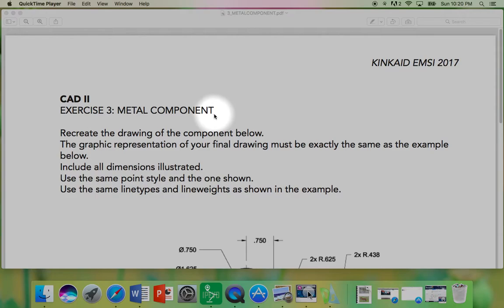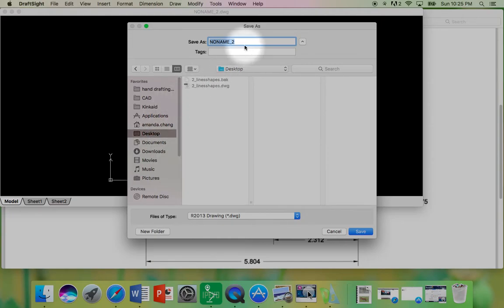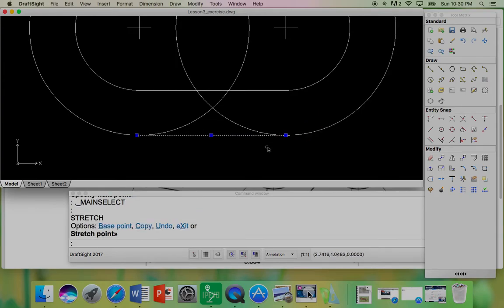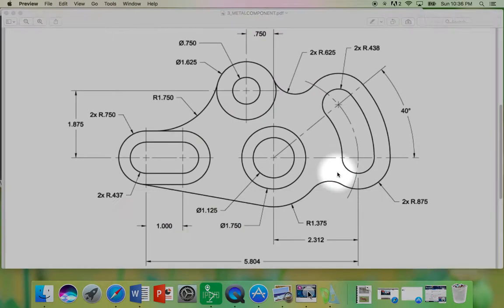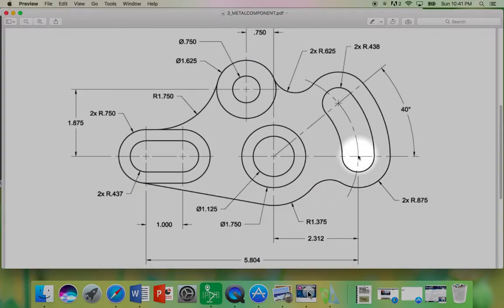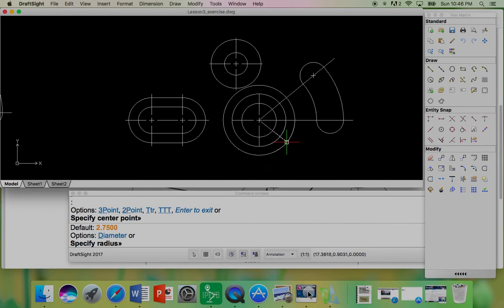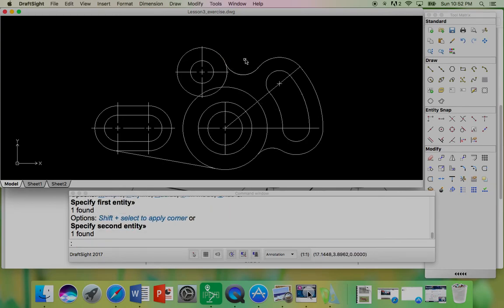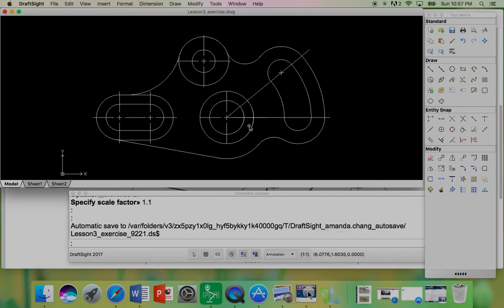LESSON 3: Part 1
This is Part 1 of "Lesson 3: Metal Component".

In this lesson, students will draw the geometry of the metal part using Draftsight.